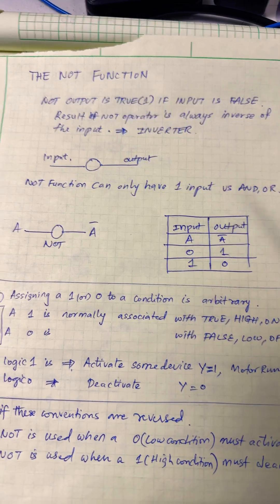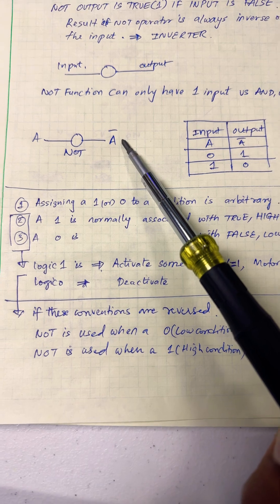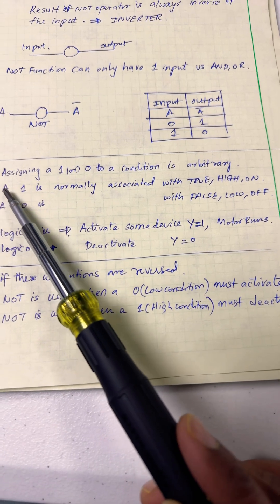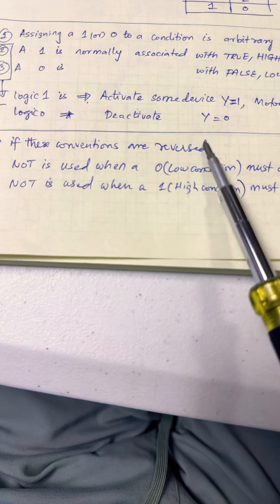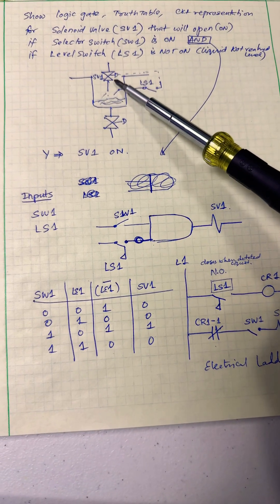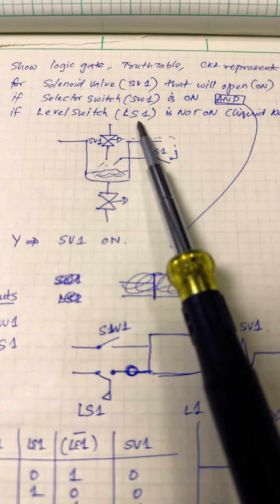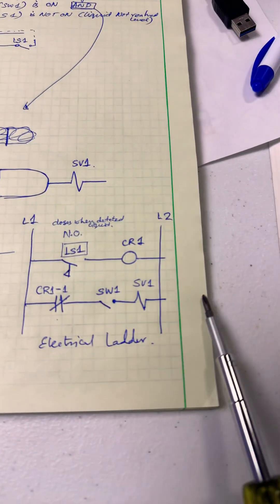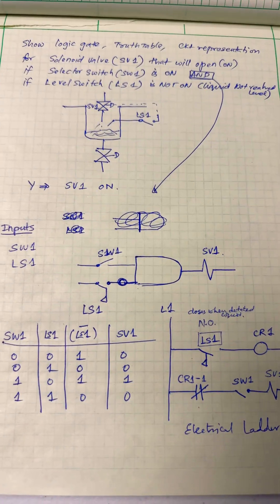How Does the NOT Gate Work in Circuits?industrialcontrol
What is the NOT Logic Gate in PLCs? 🤔

In this short video, we’ll break it down with a real-world tank example:
✅ NOT Logic Function explained step by step
✅ How the truth table works (inverting the input)
✅ Practical PLC demo — when the selector switch is ON and the liquid level switch is NOT made, the inlet valve turns ON

The NOT gate (sometimes called an inverter) is one of the simplest yet most powerful logic functions. It’s used whenever you want a system to take action when a condition is false instead of true.

👉 Watch till the end and comment: Where would YOU apply NOT logic in your projects?